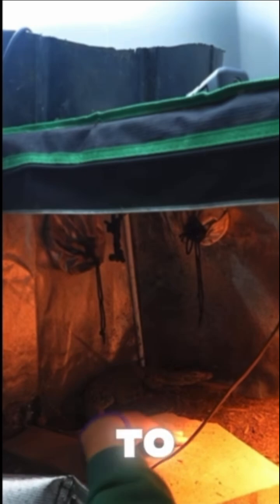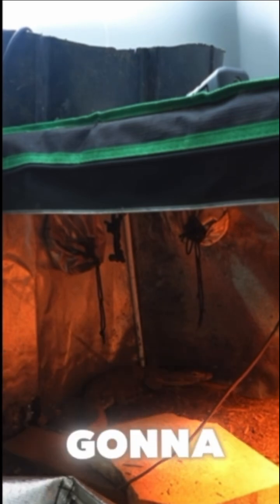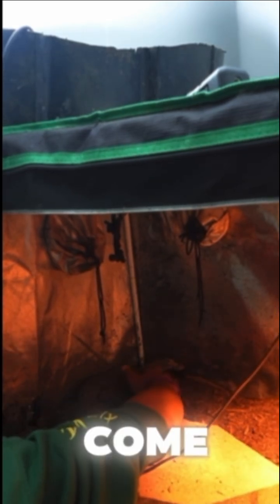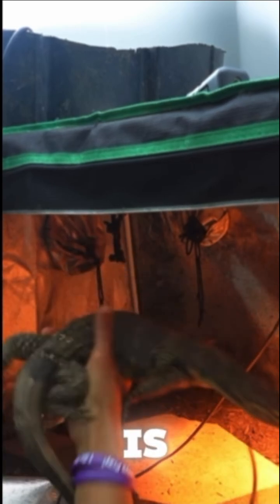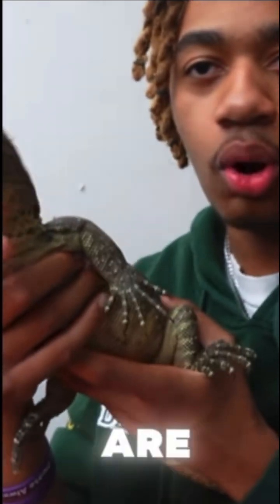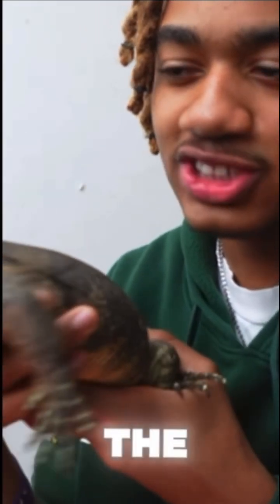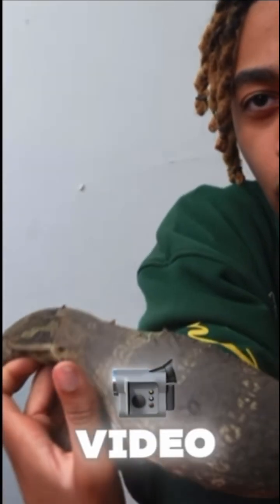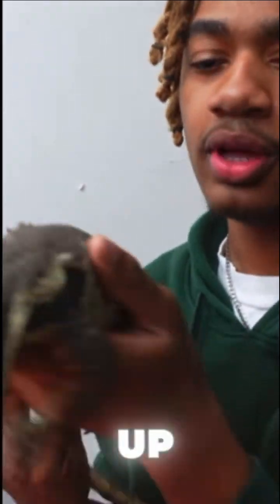Up Close with the World's Largest Lizard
Join us on an unforgettable journey as we delve into the fascinating world of herpetology and get up close and personal with the largest lizard on the planet - the Komodo dragon! As a nature enthusiast, you'll be on the edge of your seat as we explore the intricate details of lizard behavior and predator insights. From its powerful bite to its remarkable adaptability, we'll uncover the secrets of this majestic creature and discuss the importance of reptile conservation. Get ready to venture into the animal kingdom like never before!